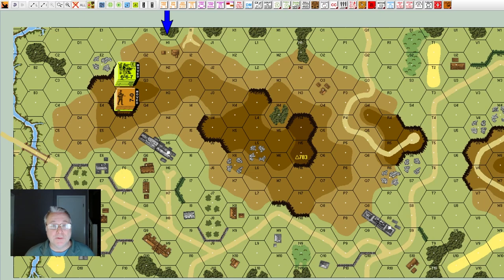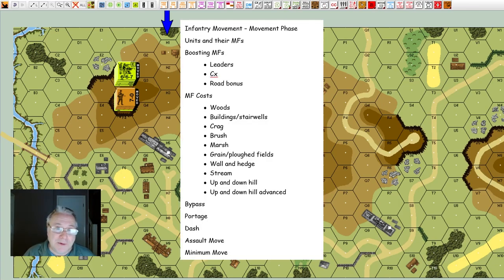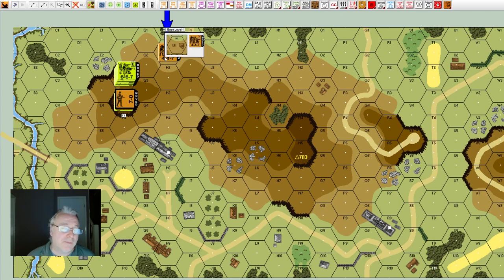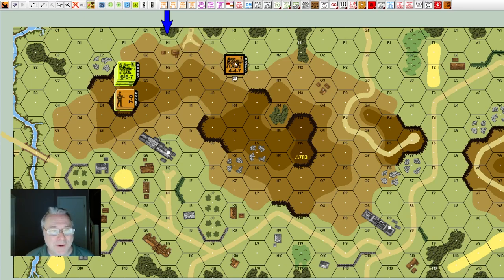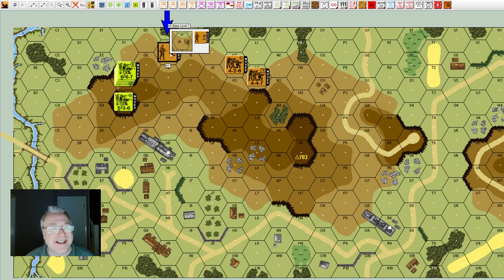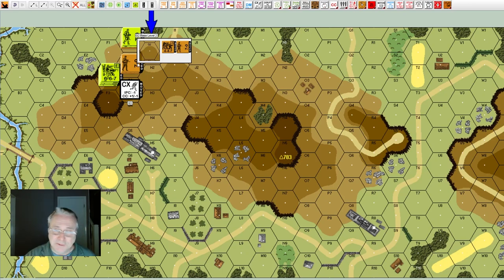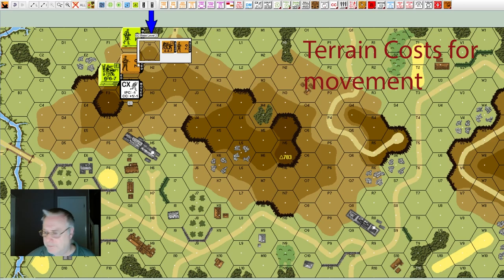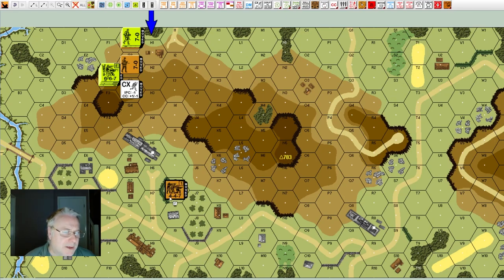TTT5 Infantry Movement - Deep Dive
Tutorial for new and newer players. This goes through how to move infantry in a lot of detail and depth. It only covers movement in the movement phase and deliberately ignores your opponents fire options. It goes into a lot of detail about the most common features of movement but also reminds the viewer on other aspects of movement not covered here.

I hope you enjoy this tutorial and get something from it. The time stamps are there so it is easy to find specific rules.

Please comment in the comment section, especially if you have a question or spot an error.

Time Stamps:
0:00 - intro
1:05 - Units and their MFs
2:26 - Leaders
3:56 - double time
5:17 - Road Bonus
6:19 - Terrain Costs
6:32 - Stairwells
9:20 - Hexside Costs
9:48 - Streams
10:46 - Hills
12:43 - Abrupt Elevation Change
14:32 - Bypass
16:29 - Portage
20:55 - Dash
23:27 - Assault Move
24:54 - Minimum Move